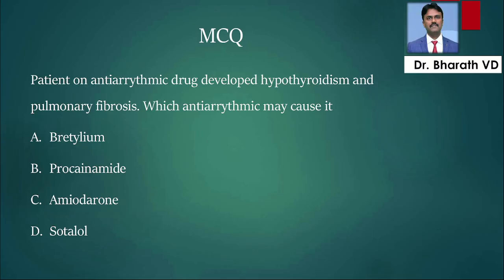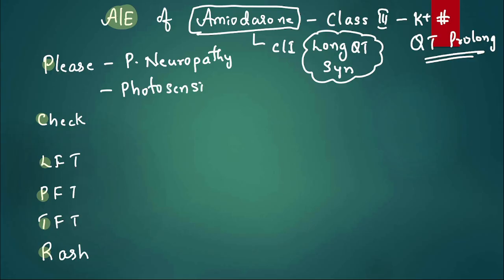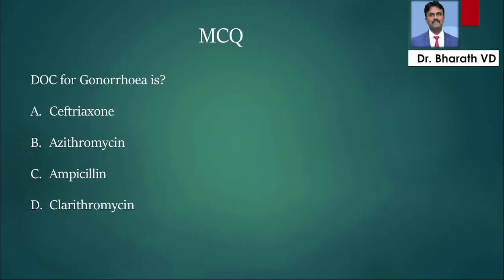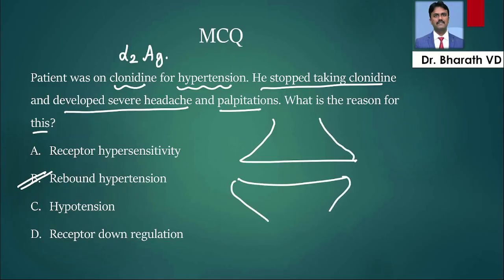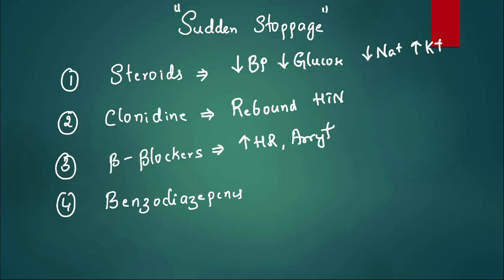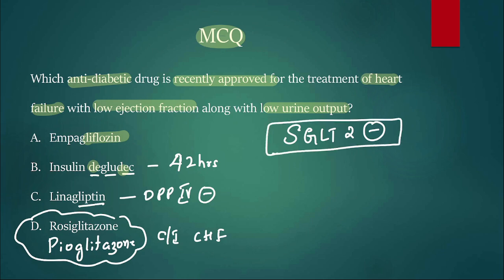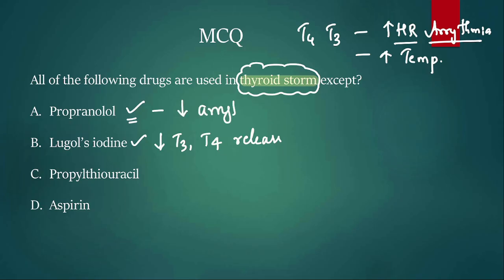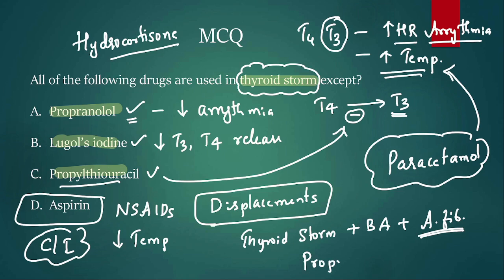FANTASTIC FIVE MCQs discussion PART 29 I Dr. BHARATH KUMAR V D I